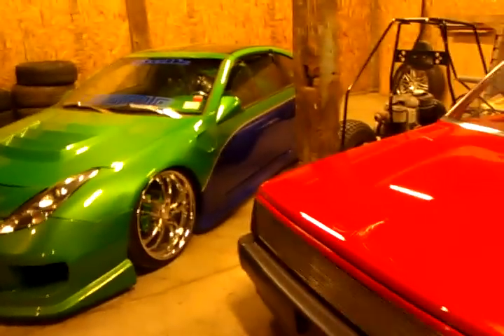Mazda B2200 Convertible truck one of a kind